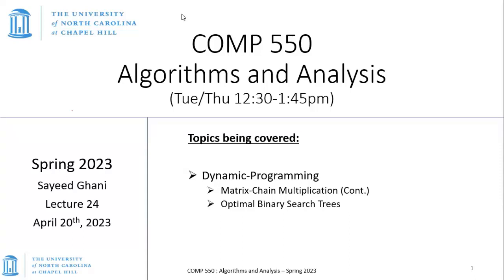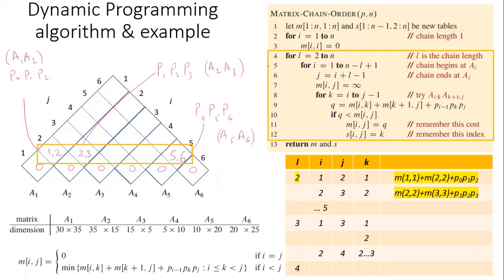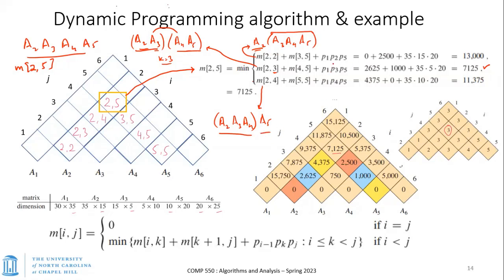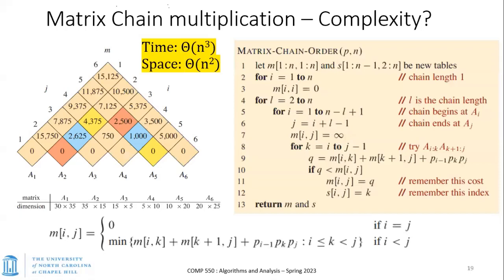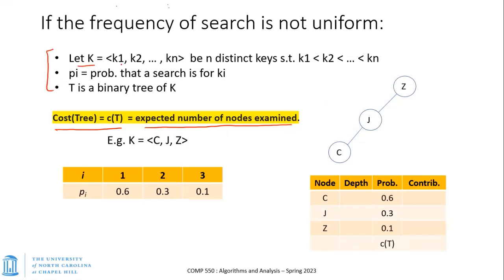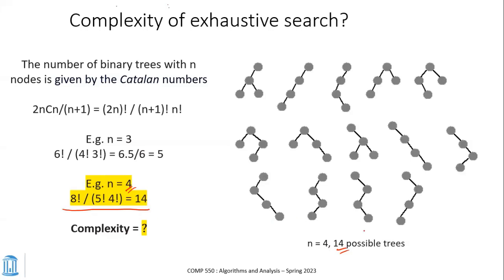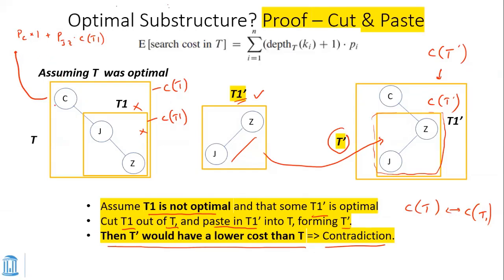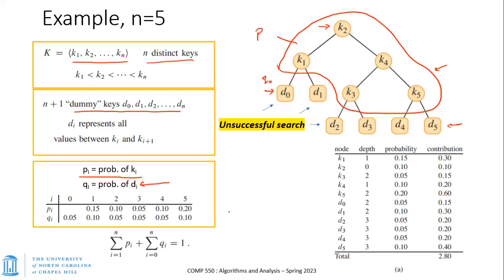UNC: Algorithms and Analysis - S23 - Lecture 24 - DP: Matrix-chain multiplication and Optimal BSTs